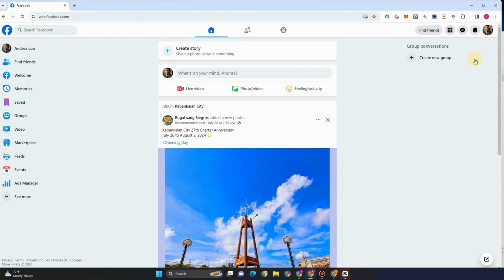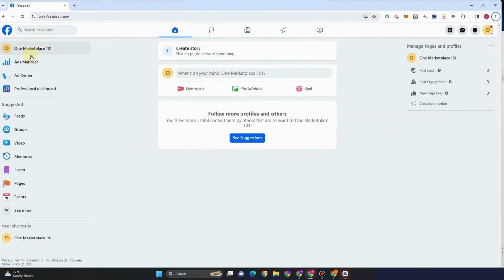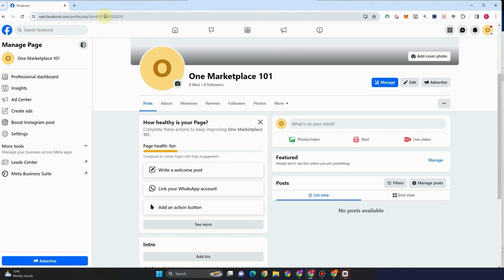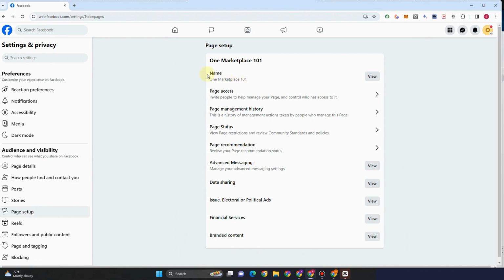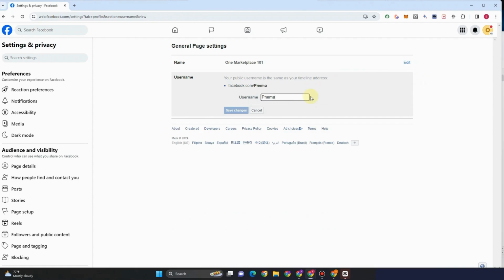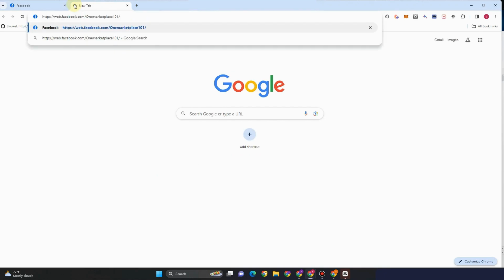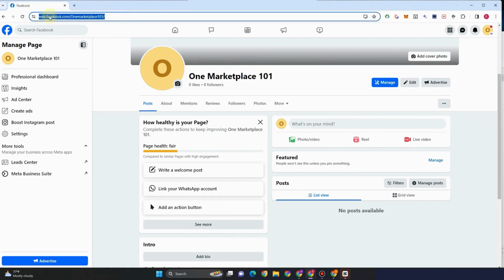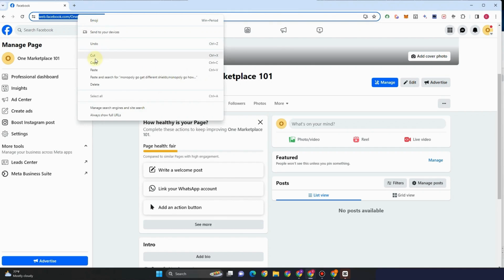How to Create a Unique URL for Page on Facebook | Facebook Tutorial (2027)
Want to make your Facebook Page easier to find? A custom page URL (username) helps make your business or personal page look more professional and accessible. Instead of a long, random string of numbers, you can set a short and memorable Facebook Page URL that matches your brand.

In this tutorial, you'll learn:
How to access the Facebook Page username settings.
Step-by-step instructions for choosing and setting a custom page URL.
Tips for selecting a short, memorable, and available username.

Boost your branding—follow these steps to create a unique Facebook Page URL!